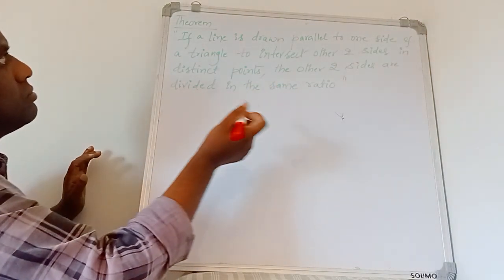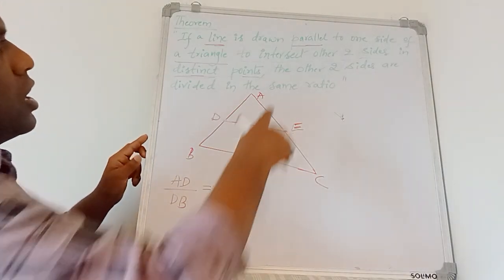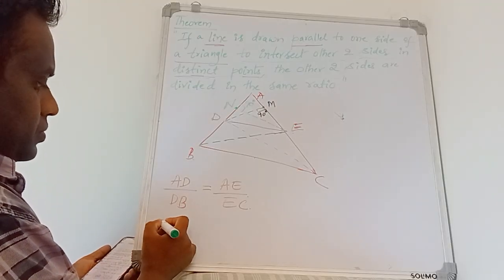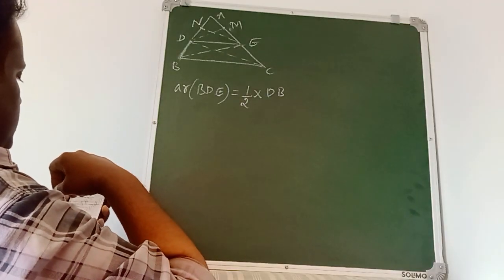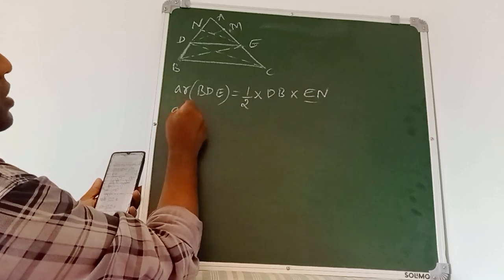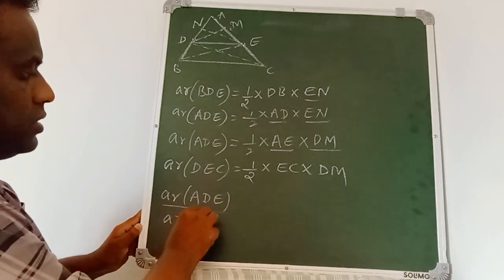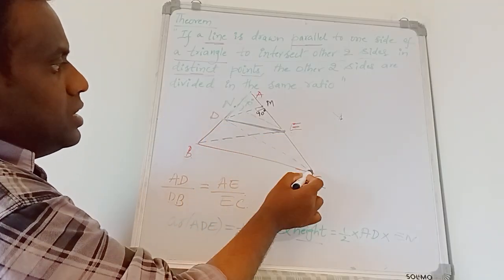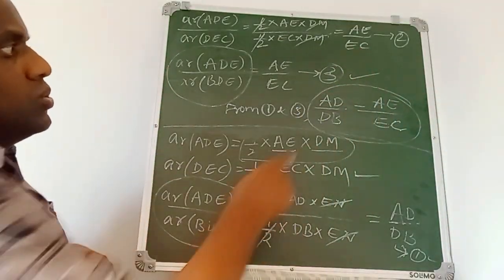If a line is drawn parallel to one side of a triangle to intersect other 2 sides ............| math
If a line is drawn parallel to one side of a triangle to intersect other 2 sides .